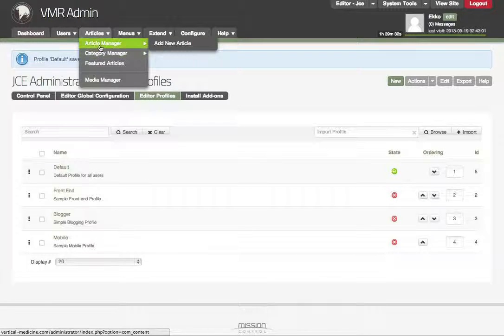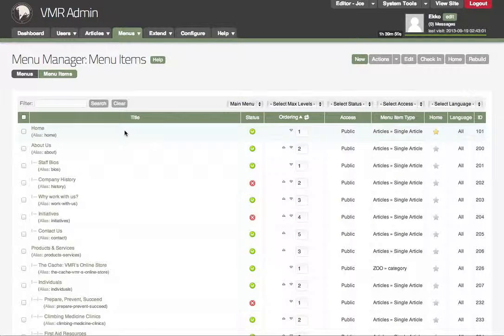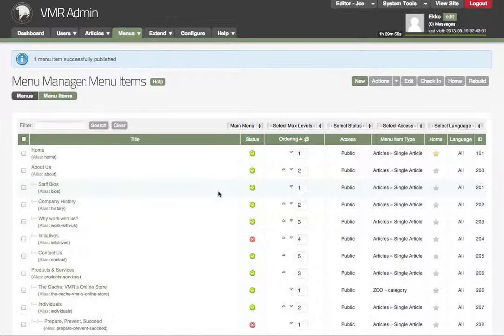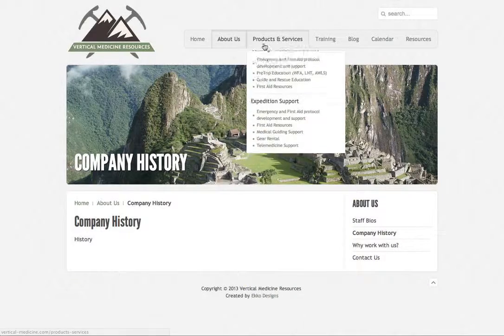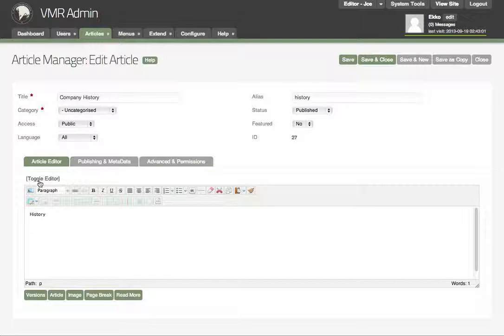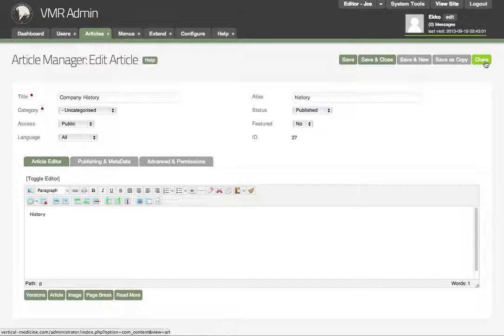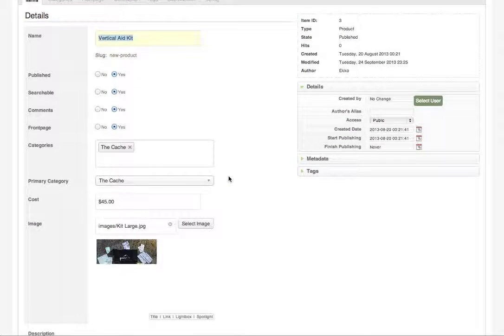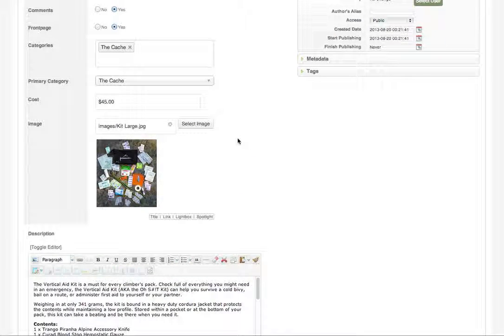VMR - menu items and html